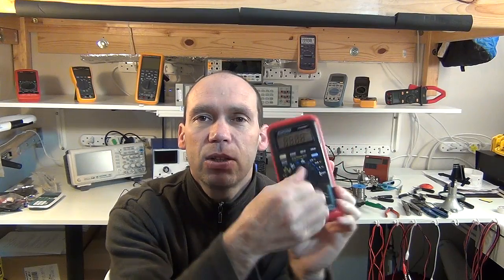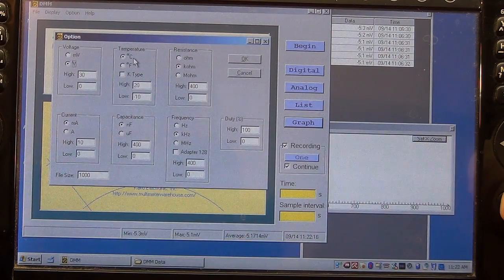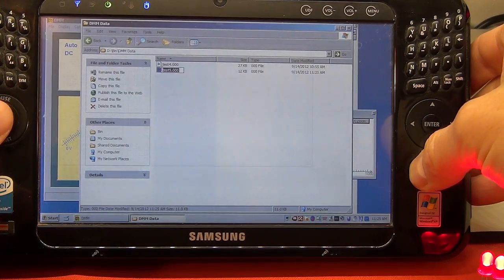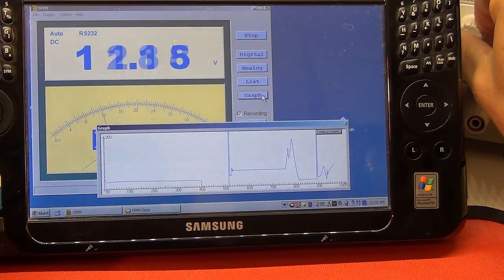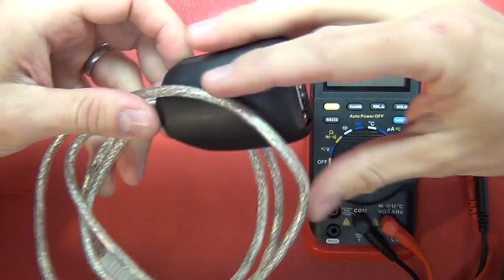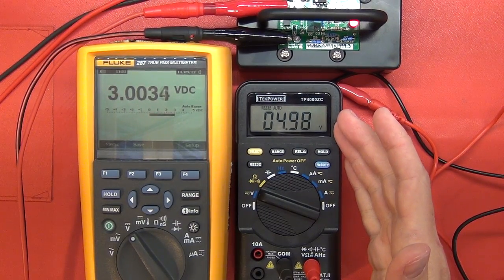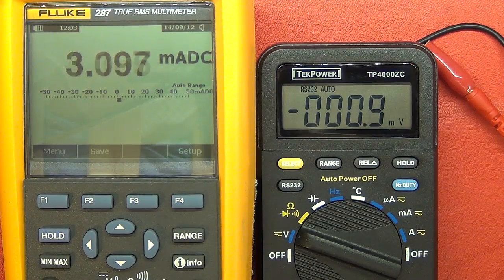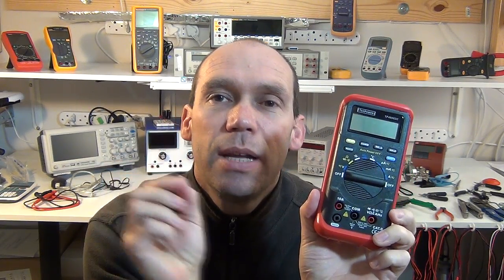Multimeter Review - buyers guide: Part 2 - TekPower TP4000ZC / Digitek DT-4000ZC with data logging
In this video I take a look at the PC data logging software, battery consumption and mains measurement.

The PC software and data logging will be reviewed in part 2.

TekPower TP4000ZC Details:

The Tekpower TP4000ZC is a digital multimeter with a RS232 interface, via which you can connect your PC to monitor the real time measurement and also plot and save your data on your computer. This meter is auto/manual range selectable, you can use it to measure a wide range of parameters including AC/DC voltage and current, as well as resistance, capacitance, frequency and so on. This meter is brand new in its factory box with a one year manufacturer's warranty. Accessories include Test leads, 2 AA alkaline batteries, Thermo probe, RS232 cable , Software & User manual.

* 4000 count
* AC/DC V/A Resistance Capacitance Frequency
* Temperature DIode Test Continuity Buzzer
* Auto/Manual Range Selectable
* PC RS232 Interface, Software Included